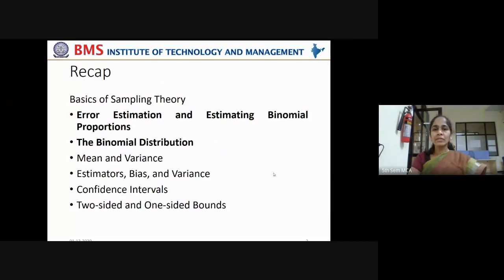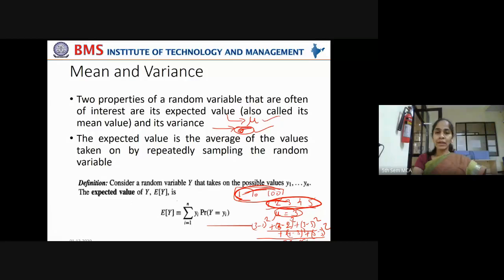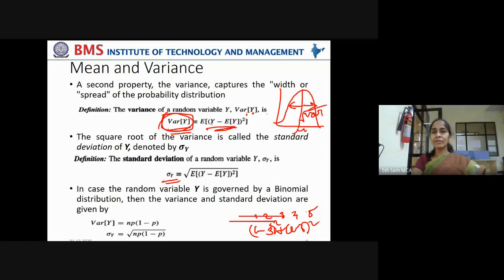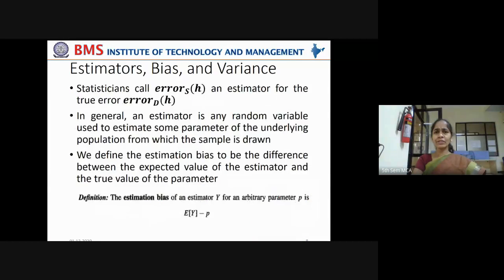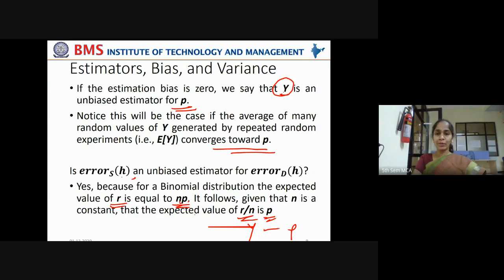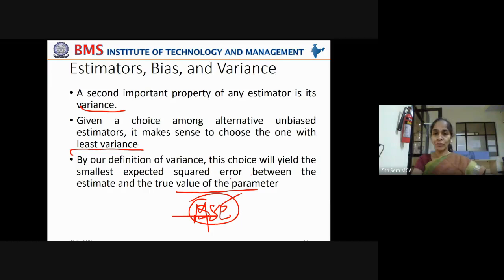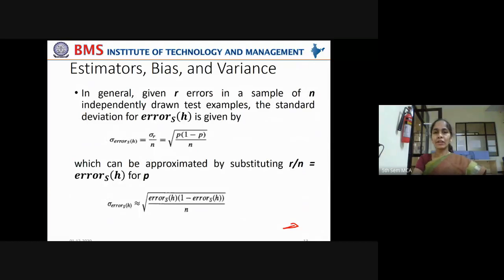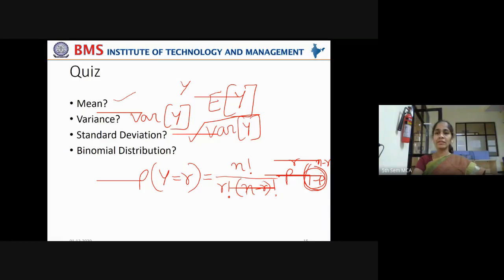Machine Learning - M5 - L4 - 01/12/2020 - V Hour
Basics of Sampling Theory:
Mean and Variance
Estimators, Bias, and Variance